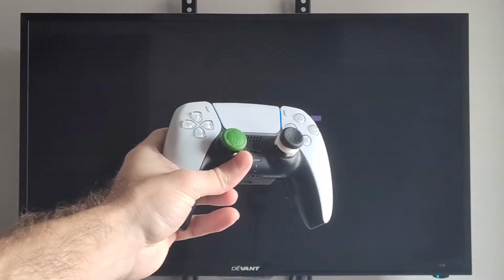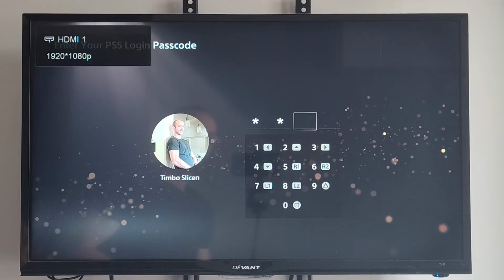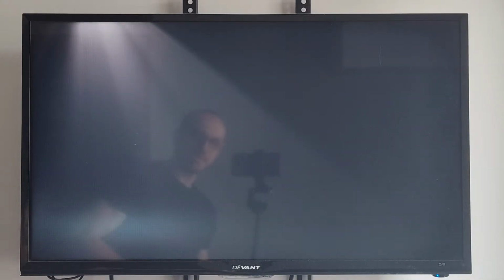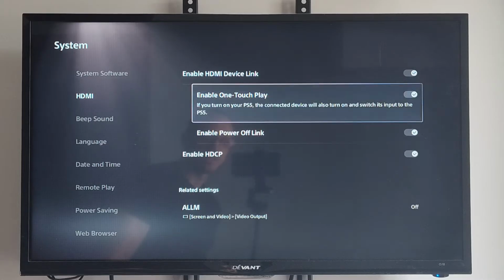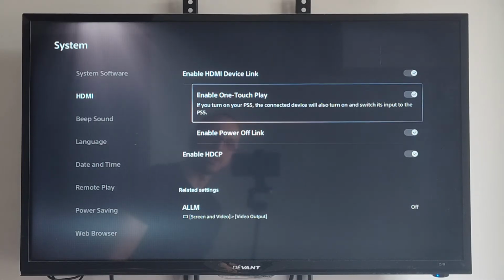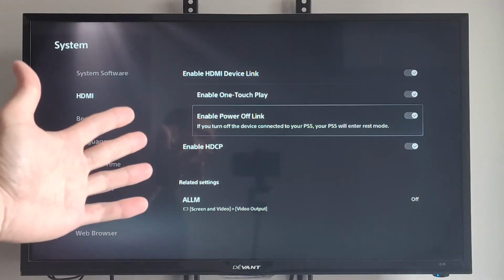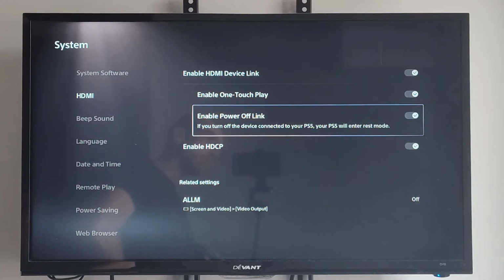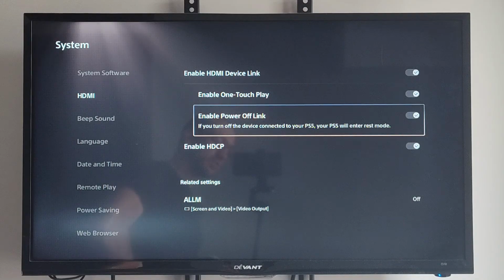How to Stop PS5 Console Turning off with your TV (Fast Tutorial)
To stop your PS5 console from turning off with your TV, you can disable the HDMI-CEC feature on your PS5. HDMI-CEC is a function of modern devices that use HDMI connections. It allows your TV to communicate with the connected device to make using them more convenient 1. In practice, this allows your TV to control some aspects of your connected Blu-ray player, games console, or similar—and vice-versa.

Here are the steps to disable HDMI-CEC on your PS5:

Turn on your PS5 and navigate to Settings.
Choose Systems.
Click on HDMI.

Toggle the slider to unlink your PS5 and TV from Enable HDMI Link option.
Once you disable the feature, turn off your console. Try switching on the TV; PS5 will not automatically power on this time.

If you are still experiencing issues with your PS5 console shutting off randomly, you can try cleaning the dust and debris from the fans and the SSD slot 3. If the problem persists, you can contact Sony support and send the PS5 for repair or replacement